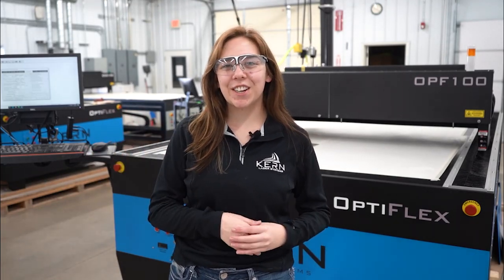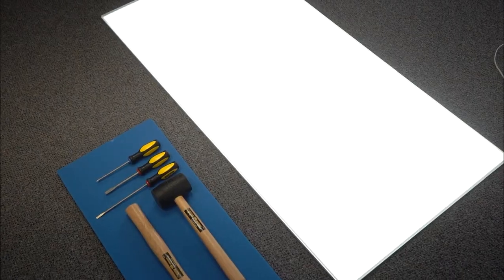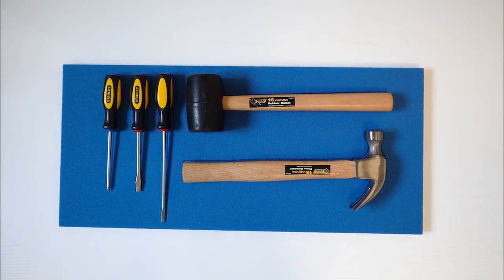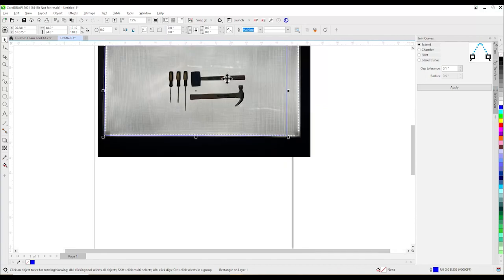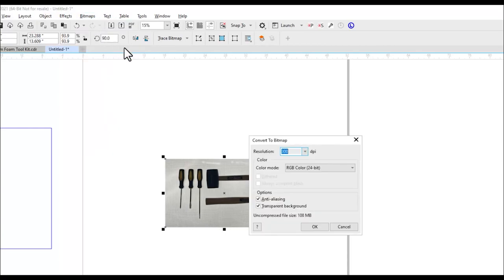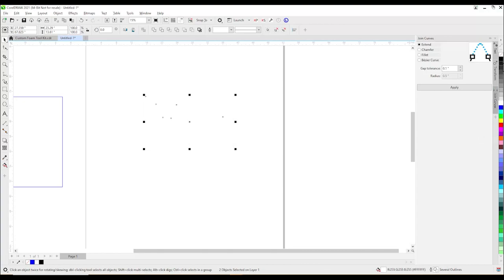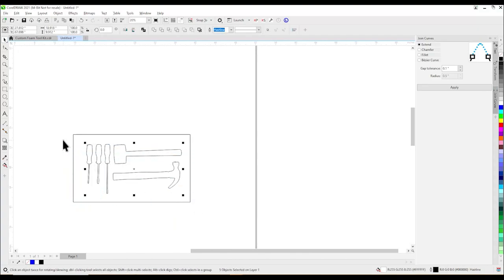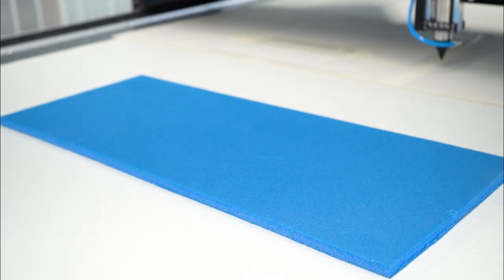Custom Foam Tool Kit - Kern Laser Systems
Laser cutting a customizable foam tool kit on a 150w Kern Laser. Learn how to make your own and take your shop tool organization to the next level!